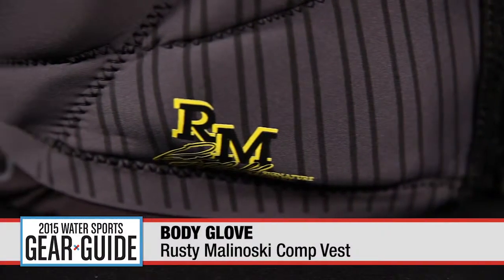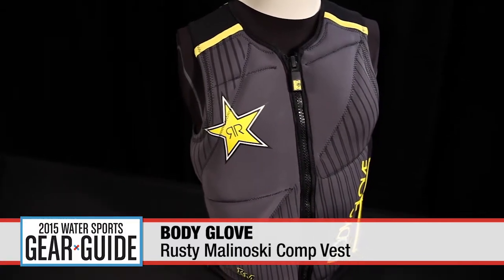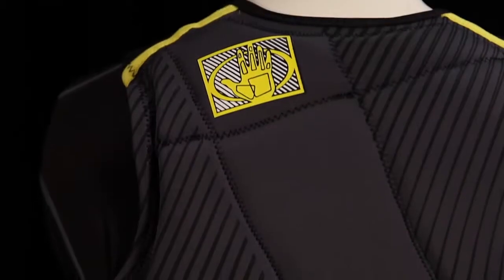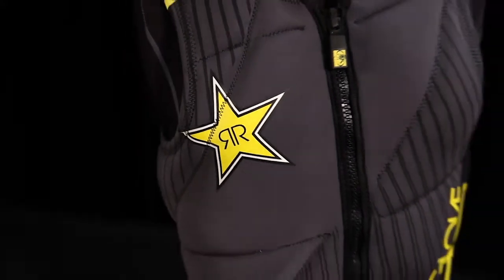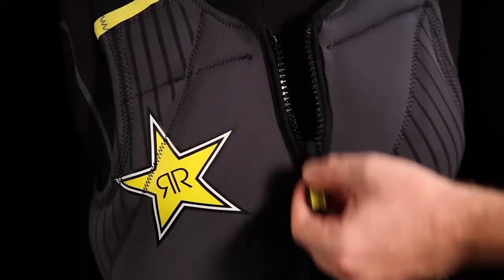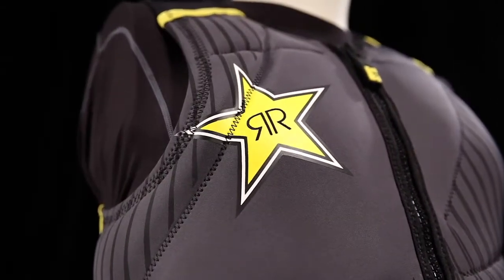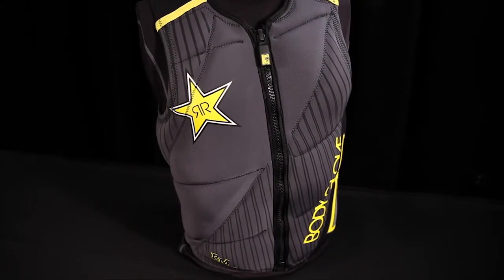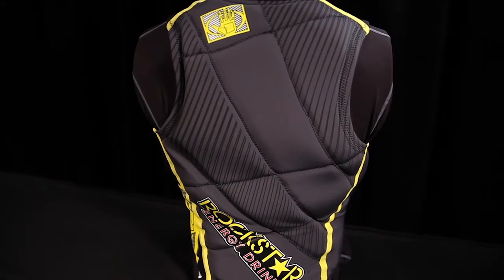Body Glove Rusty Malinoski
Sizes: S-XXL

Things We Like:

- Segmented foam allows flex in any direction.

- Heavy-duty front zipper maintains a secure, tight fit.

- Rockstar Energy theme.